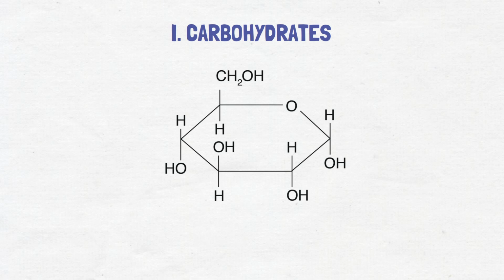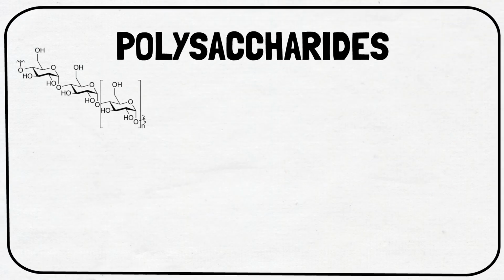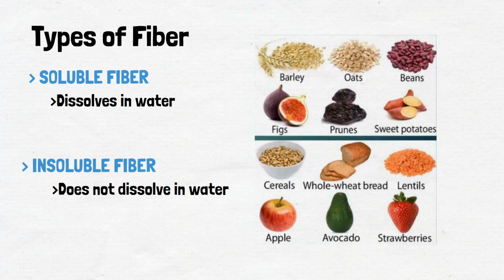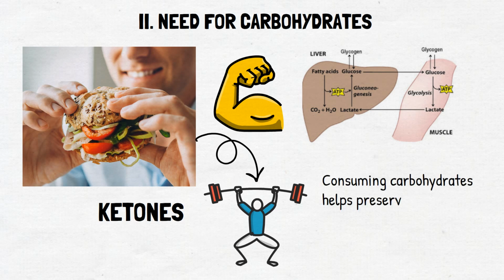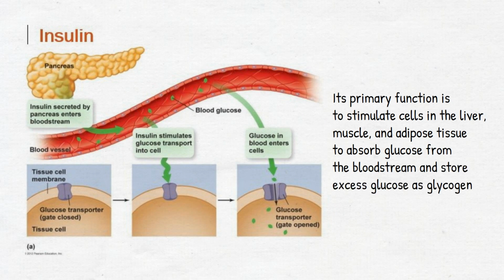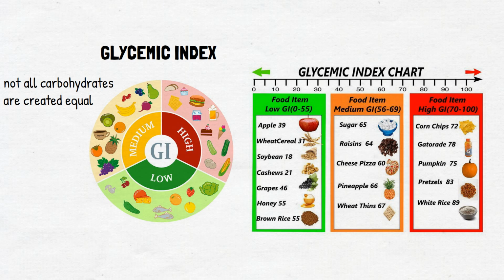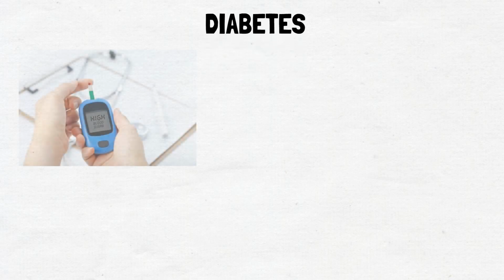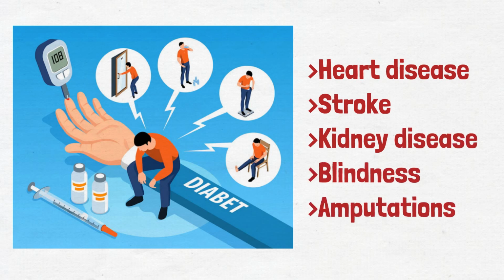ACI-101 Module 4: Carbohydrates